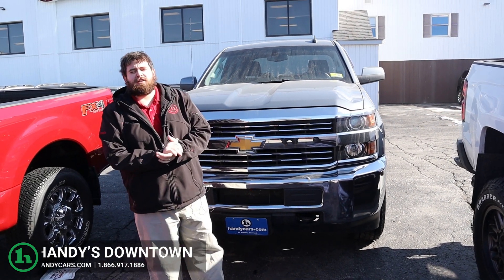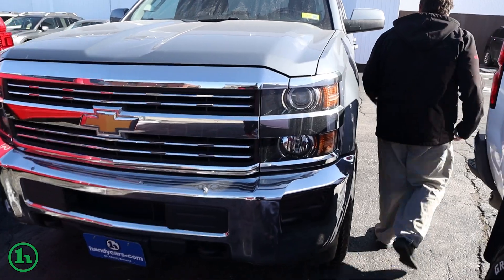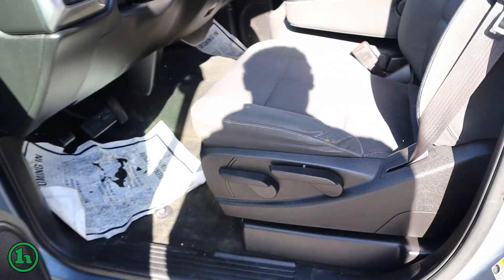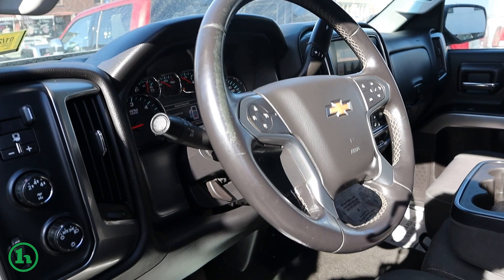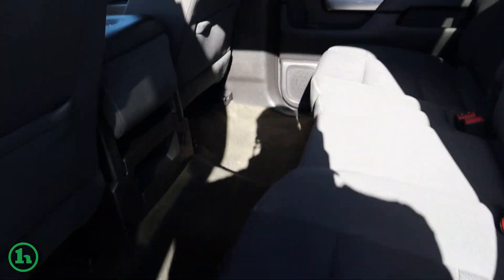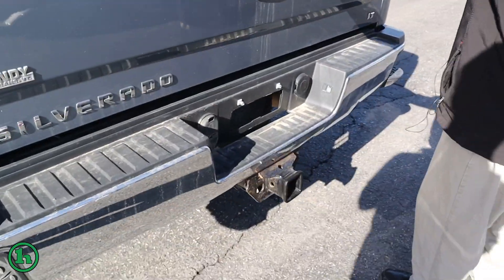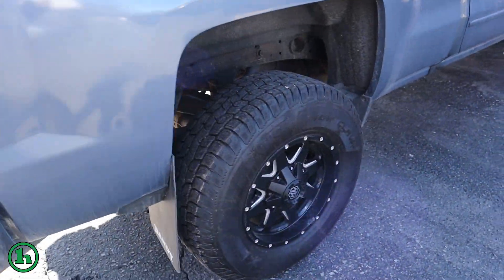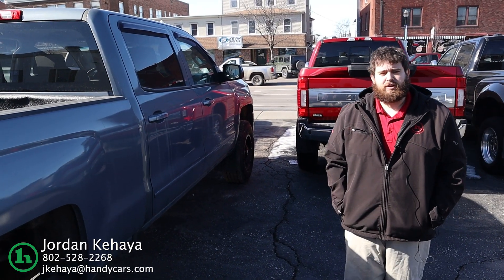2016 Silverado for Bob - from Jordan Kehaya